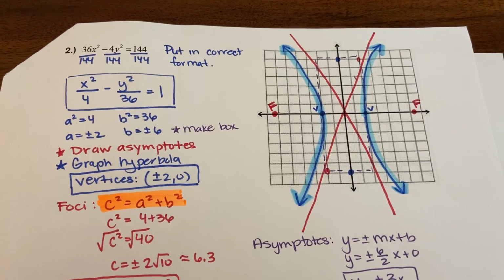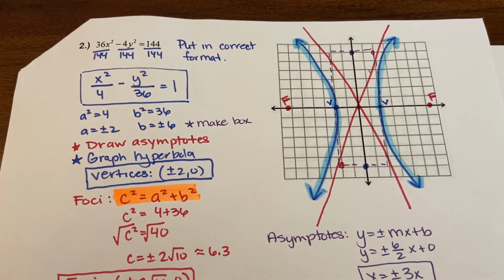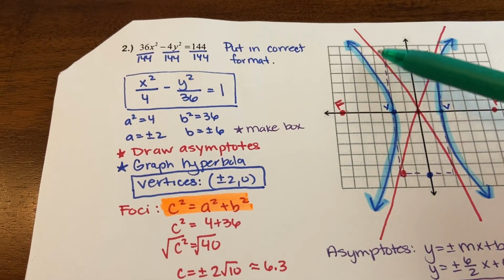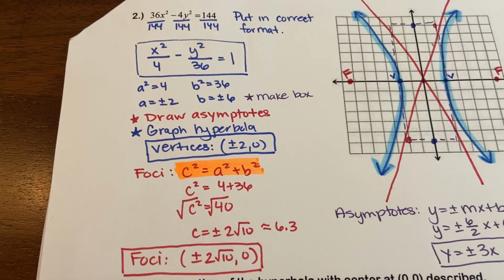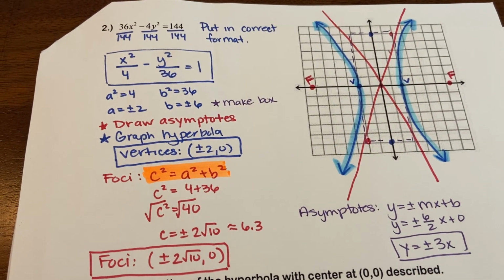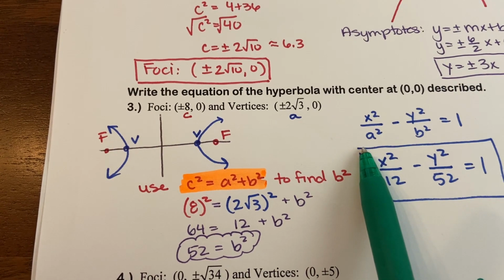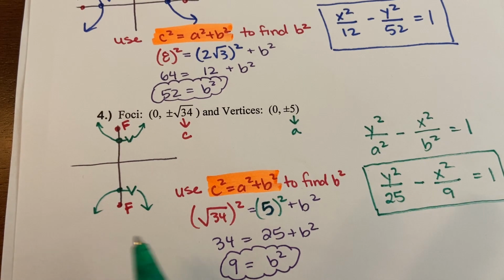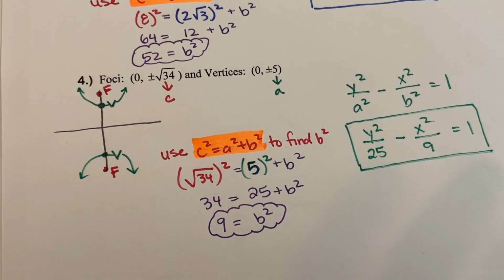Notes11 3page2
We continue the lesson on the hyperbola with center at (0, 0).